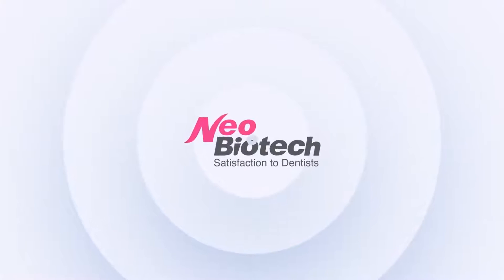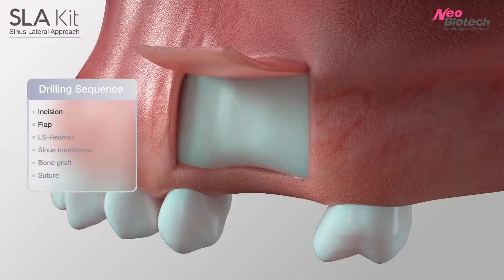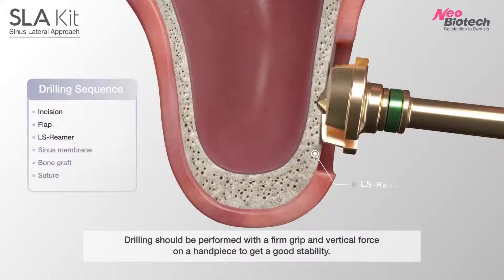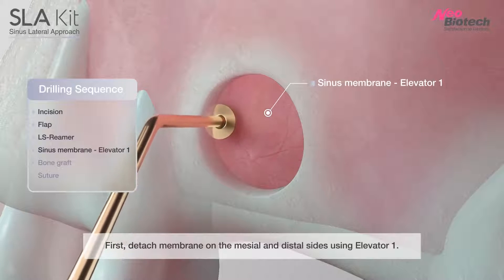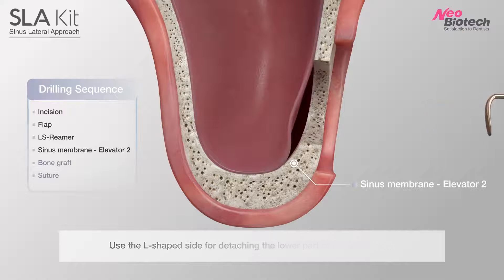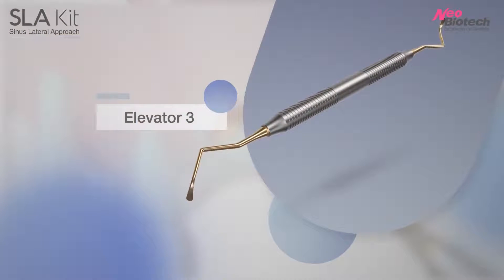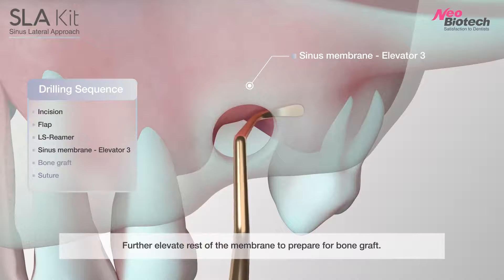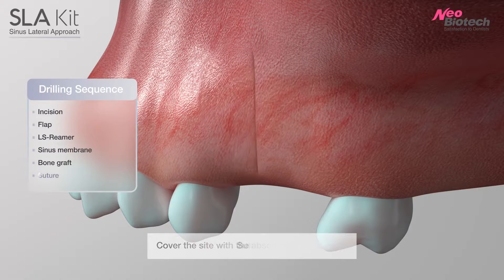SLA Kit - Sinus Lateral Approach Kit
Origin since 2008
Sold out 20,000kit in 70 countries for 15years.
More than 200,000 cases in the world.
Various Articles from universities